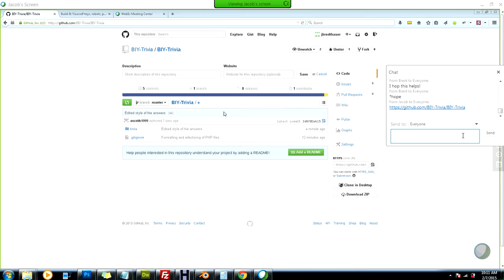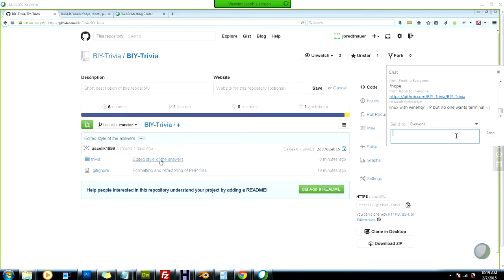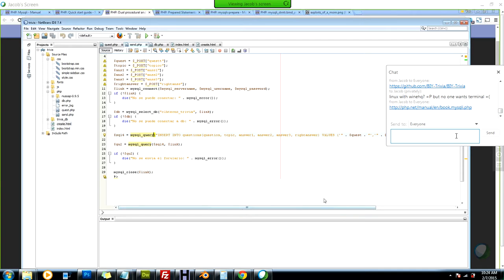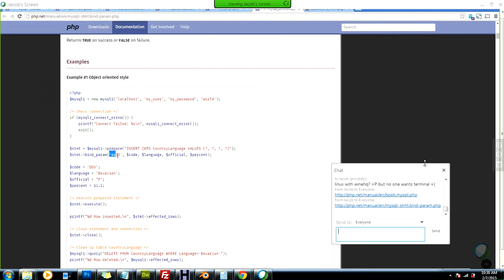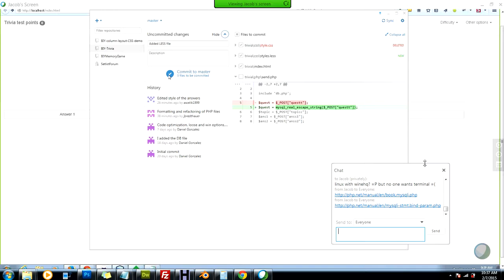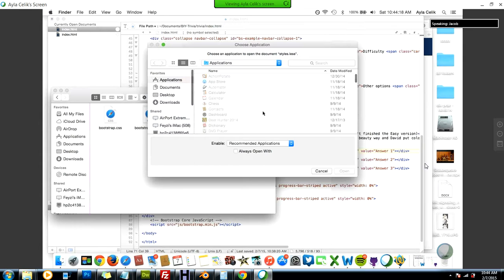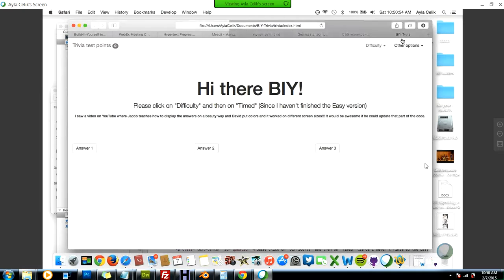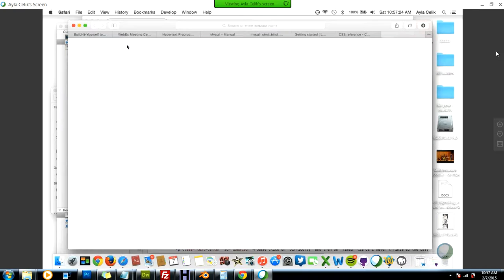02072015 Intern Game Dev Webcast - Jacob